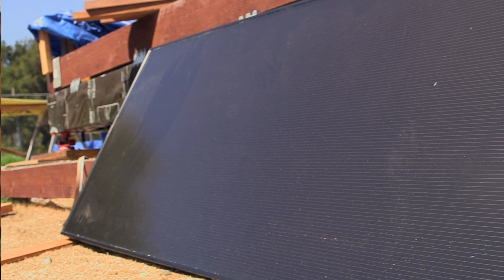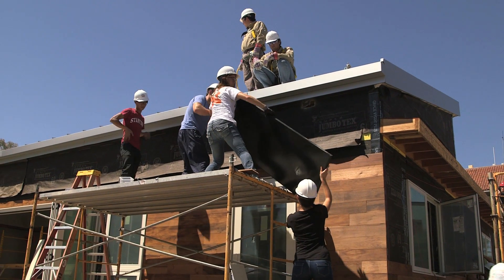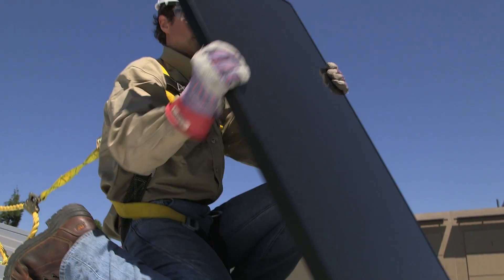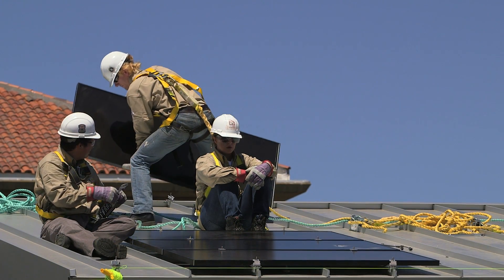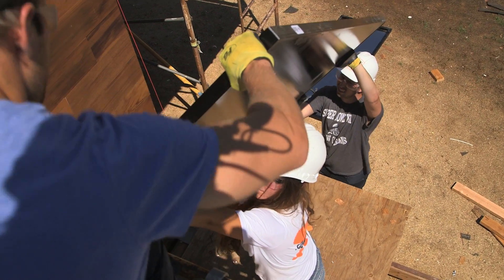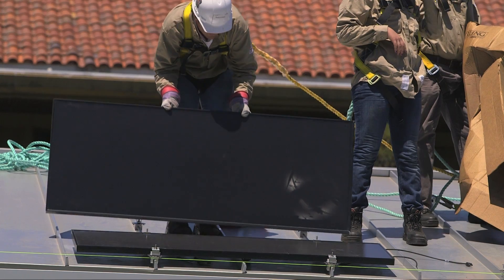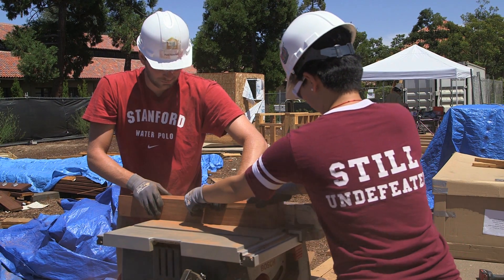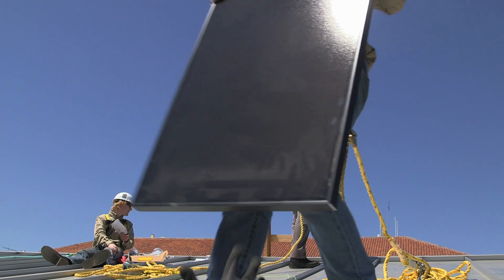Stanford Start.Home: Solar Panels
The Start.Home's cutting-edge solar panels produce more than enough electricity to power the home. Any extra energy produced by the 6.8 kW array can be sold to the utility company for a profit.

An enterprising team of Stanford students has designed a low-cost, solar-powered home that could lead the home-building industry to a more sustainable future and guide homeowners toward greener behavior.